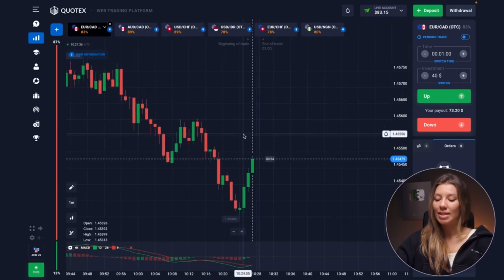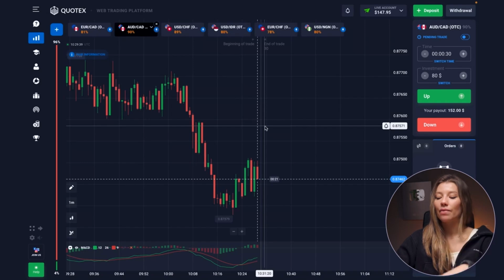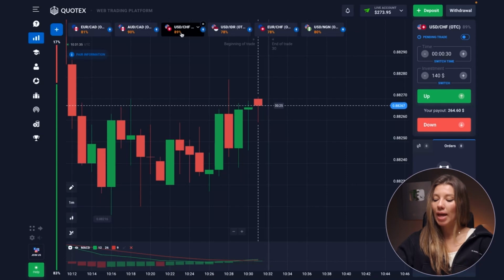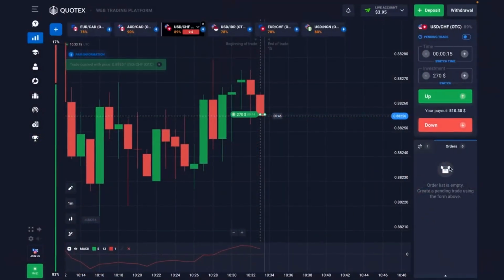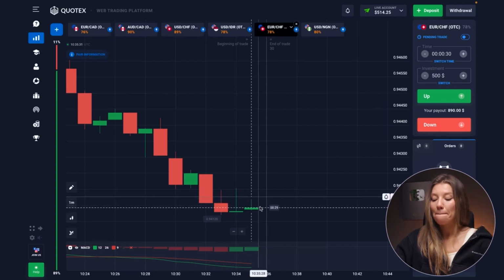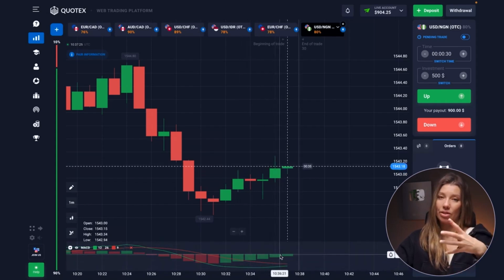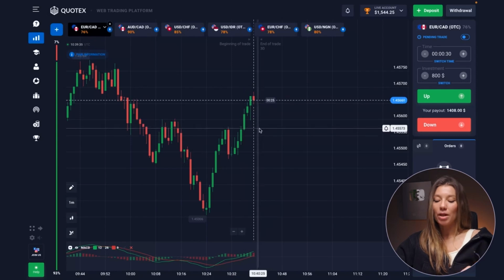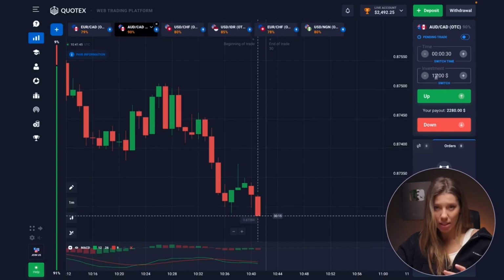POWERFUL MACD Strategy for Binary Options | Quotex Trading Guide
➡️ This bot helps you access the VIP channel with profitable SIGNALS 🔥

Hello, my dear friends! I'm Olivia, a professional trader ❤️ Today, I have prepared a strategy centered around the MACD indicator. It will be very interesting and useful for both beginners and professional traders. Don’t worry about losing a trade; the key is to stay profitable by the end of the session.

Timecodes:
0:00 - Introduction
00:11 - Quotex strategy
00:27 - Graph analysis
04:10 - Candlestick analysis
06:16 - Trading patterns
08:21 - Quotex trading insights
10:18 - Understanding the MACD indicator
12:51 - Head and shoulders pattern
15:07 - Timing checks